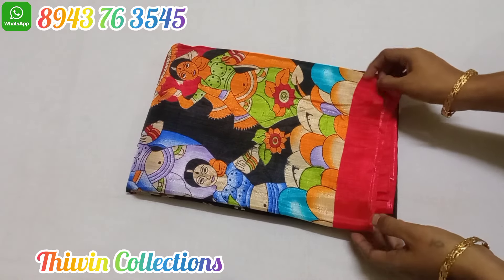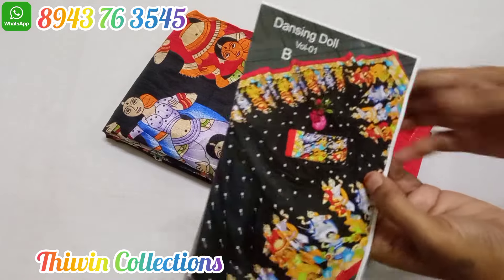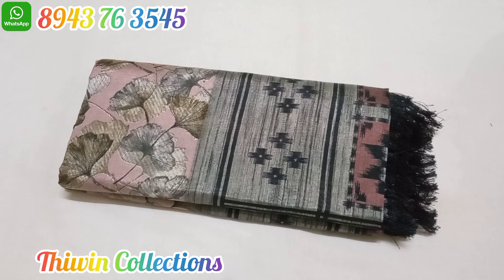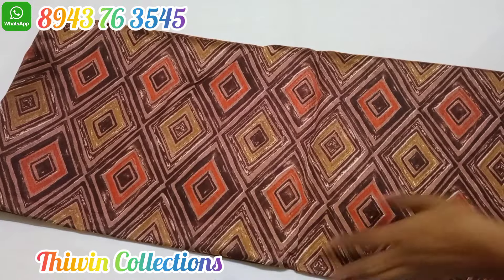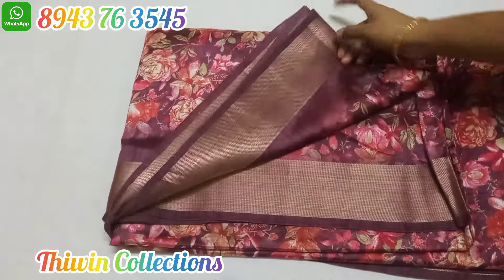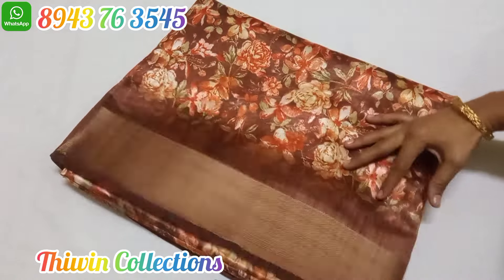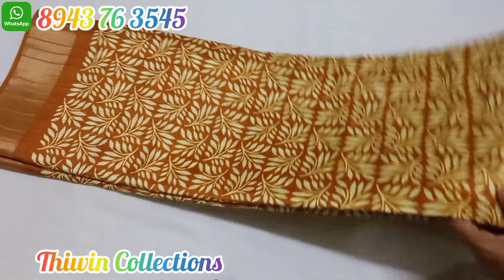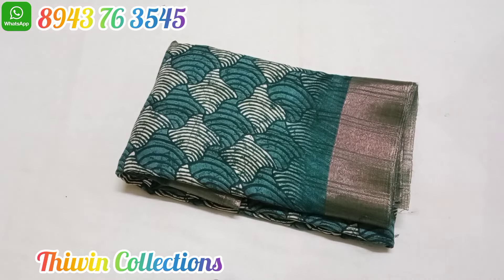💐💕💕Mixed sarees collection video 2💕💕💐// (10/1/24)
💐video timings💐:
Morning 10am
Evening 7pm

Returns:
Damage sarees only return acceptable with full parcel opening video